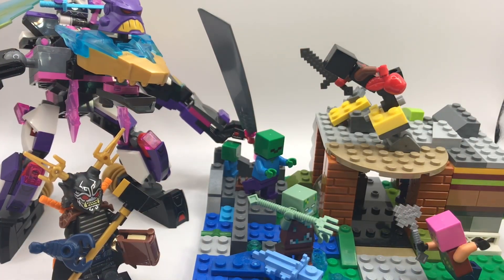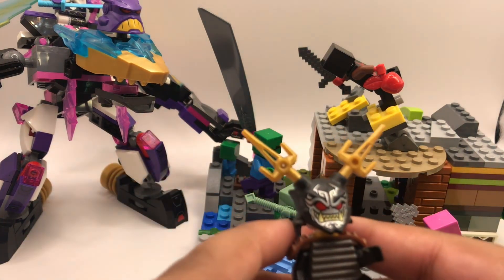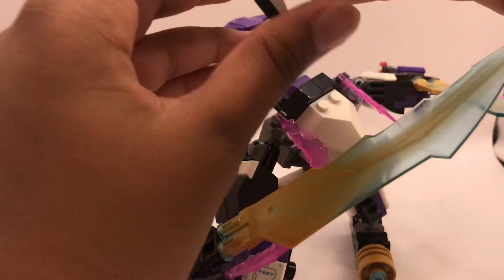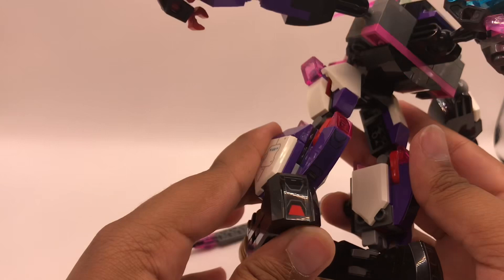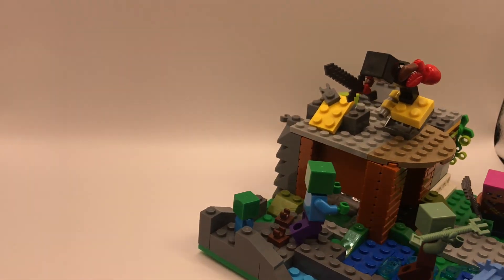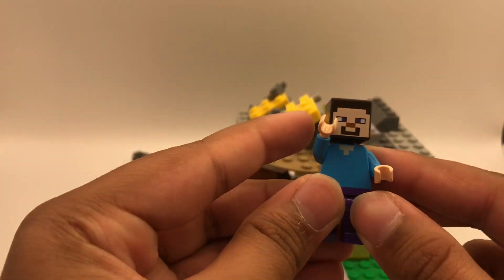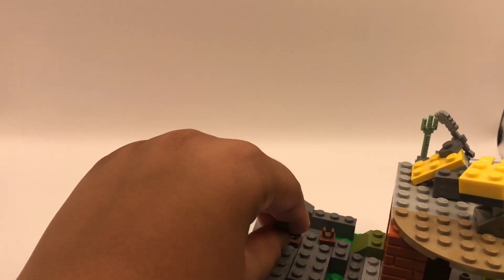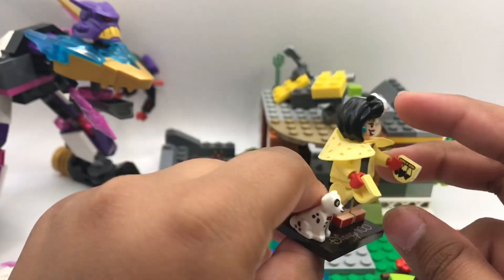My Lego Creations So Far In 2023 . Episode 2 . 😃🙂